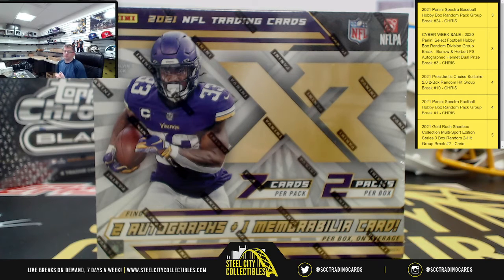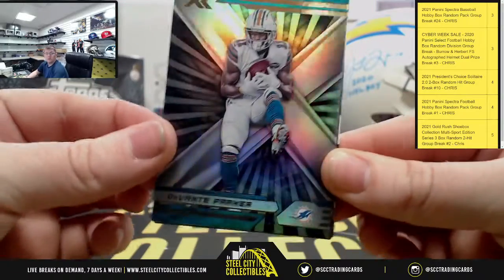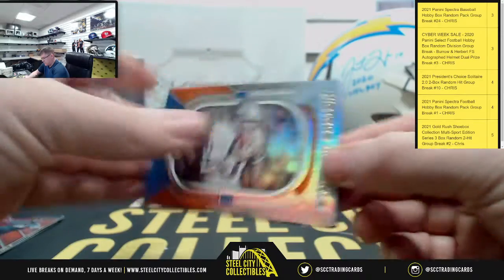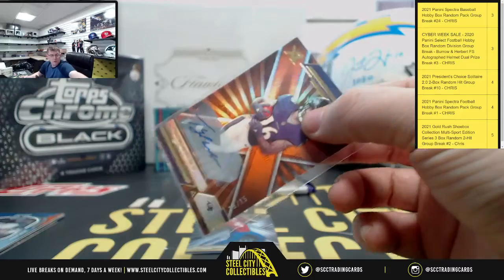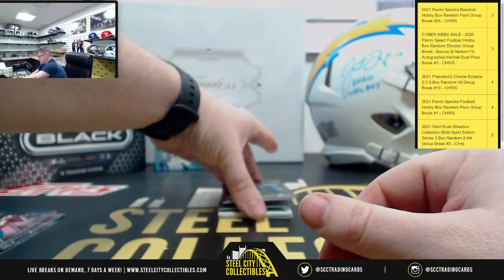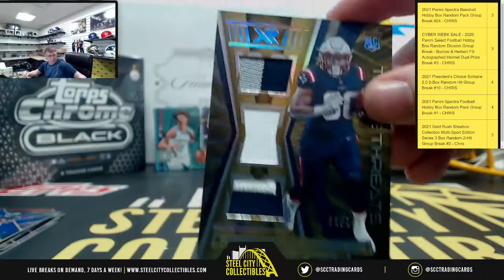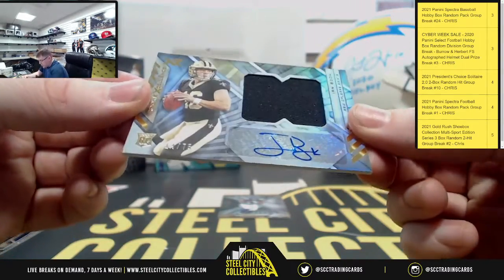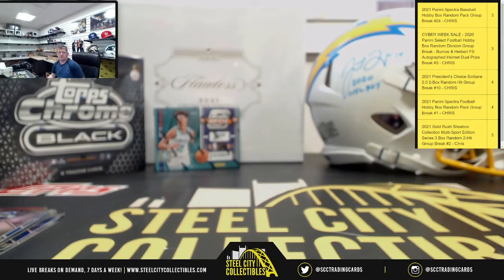2021 Panini XR Football Hobby Box - Live Break with Chris - Ken W